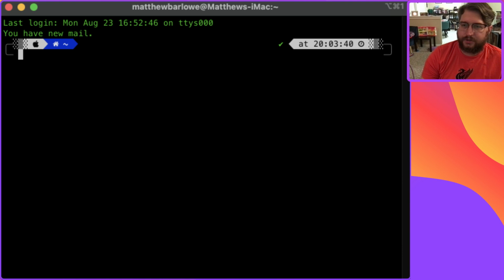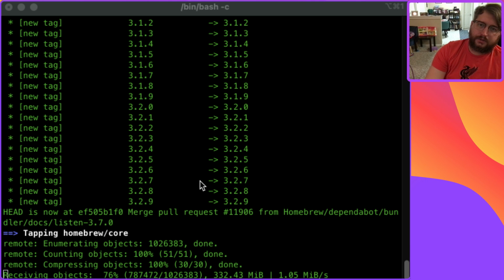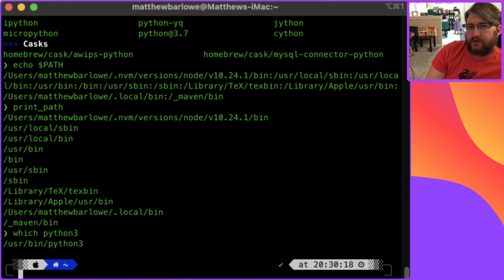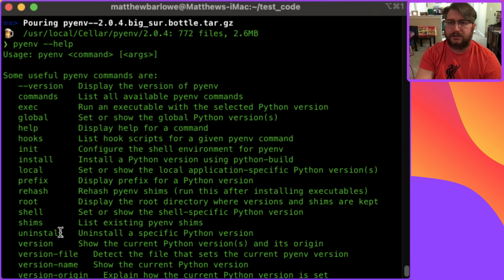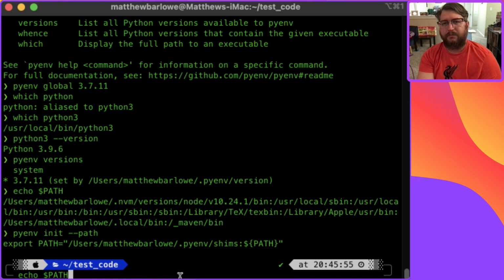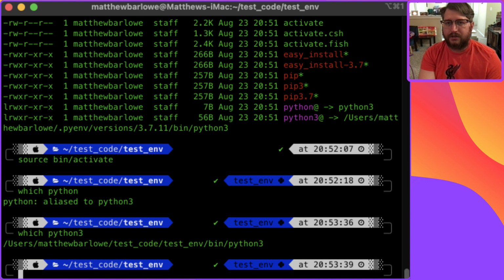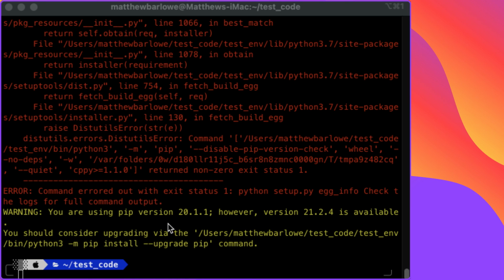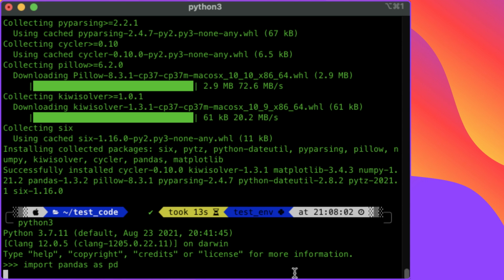Installing Python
A overview of installing Python on the Mac OSX -- Watch live